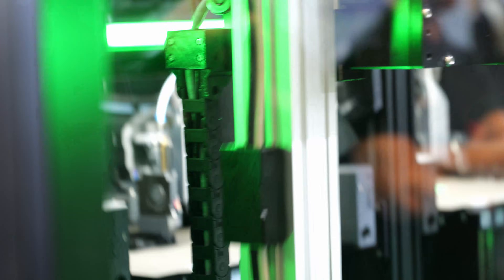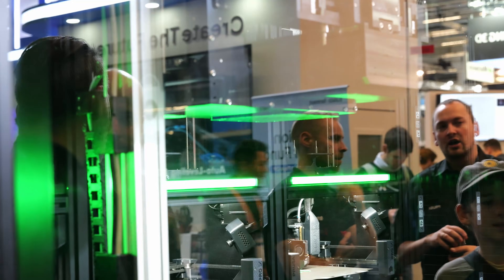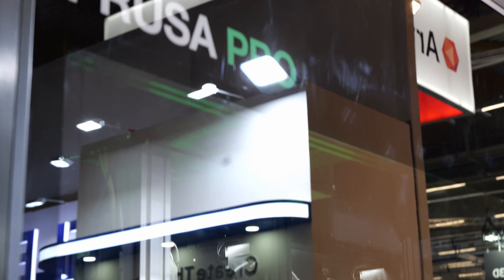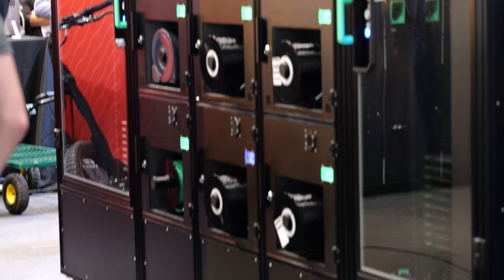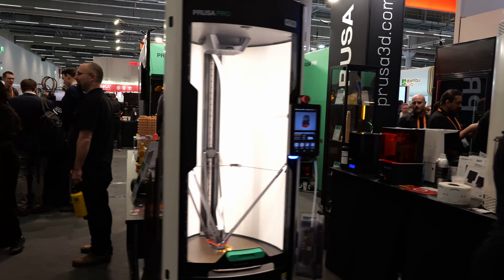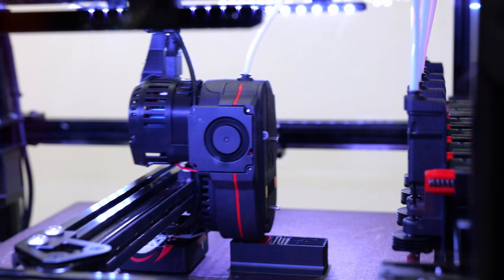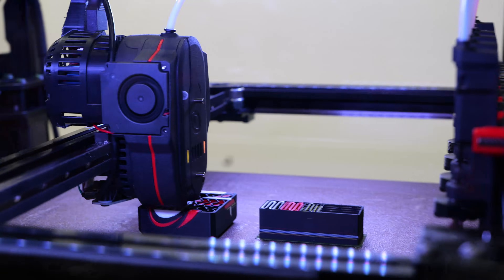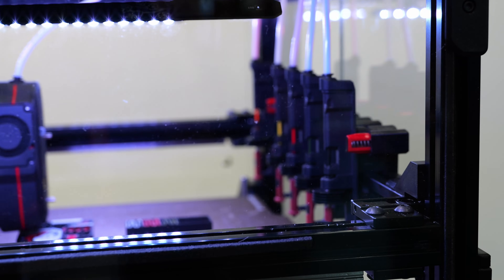Pierwszy dzień targów Formnext 2025 na szybko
Sporo pracy na stoisku Spectrum Filaments, więc też mało czasu było na nagrywki i pogaduchy. Pod koniec prawdopodobnie będzie najluzniej więc może coś wiecej zobaczymy :P